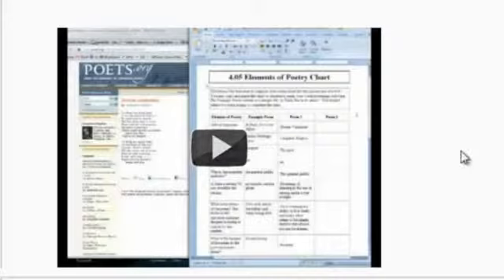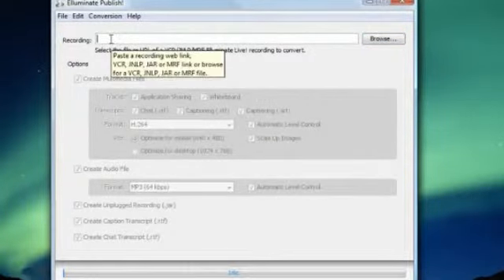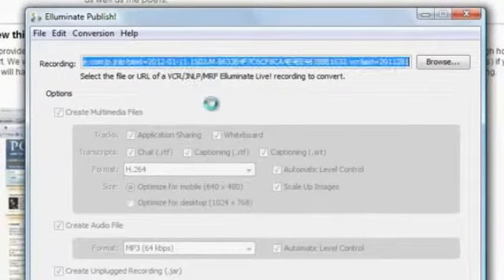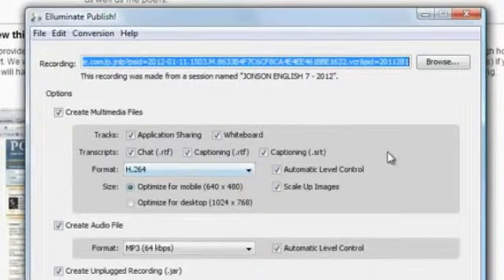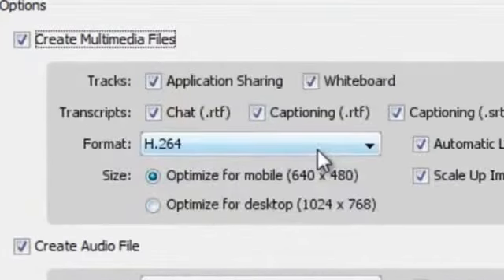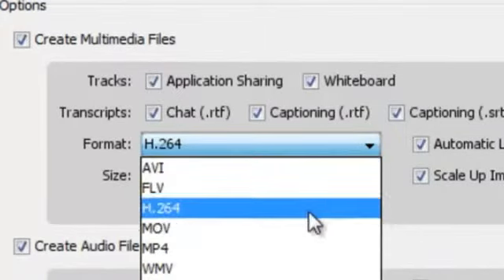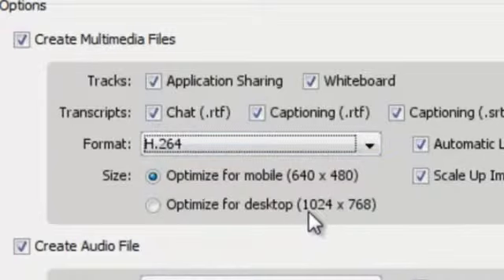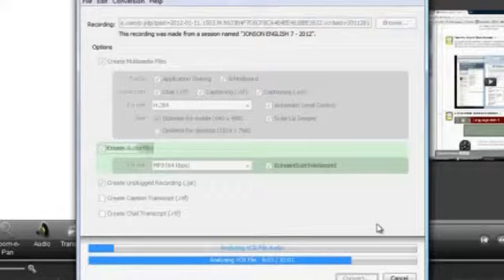Blackboard Collaborate Publish